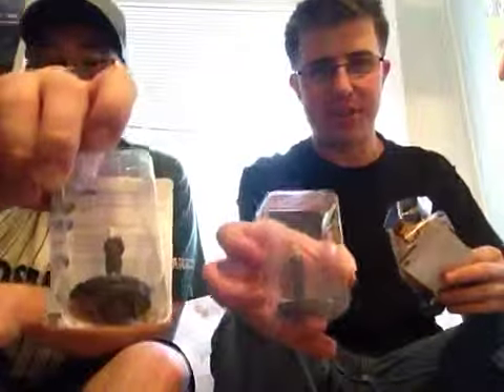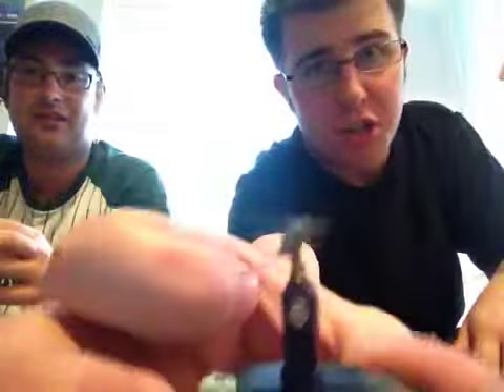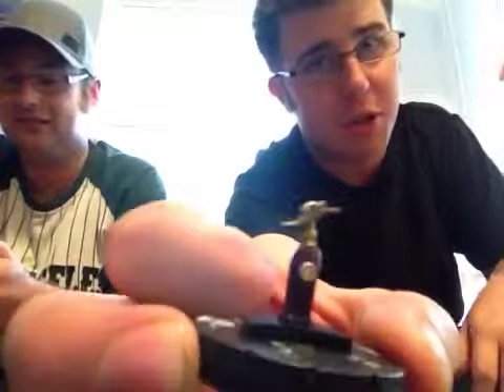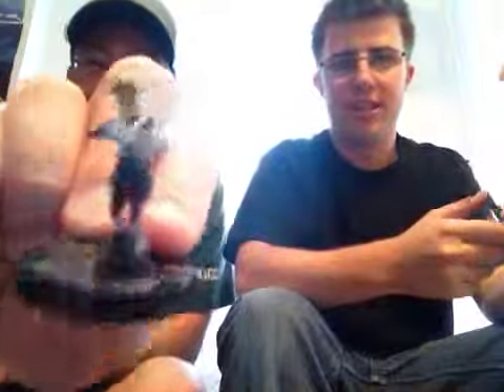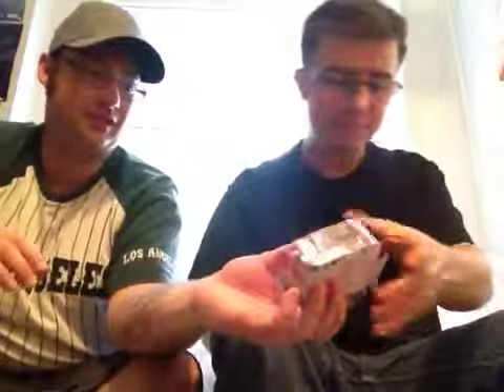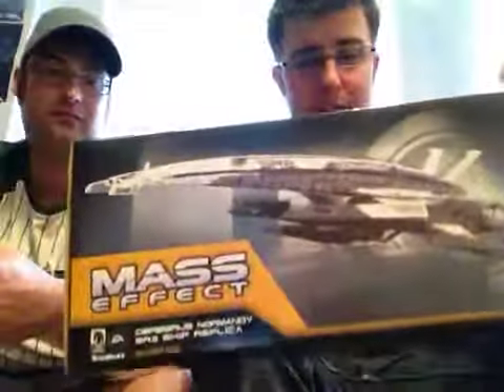Aaron Vlog #1 Bioshock Hero Clix